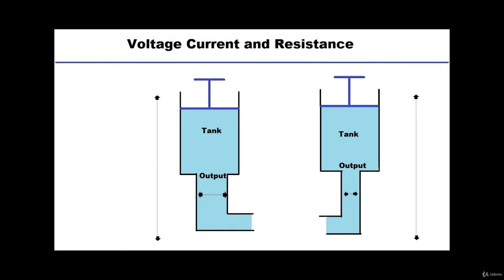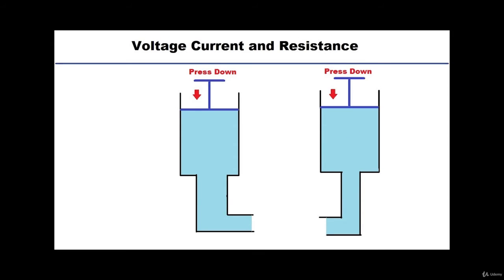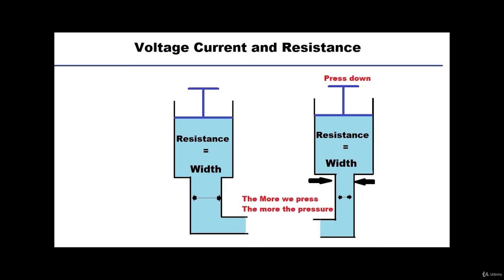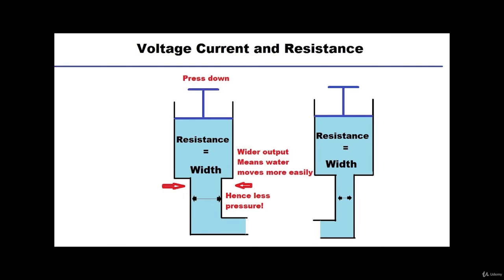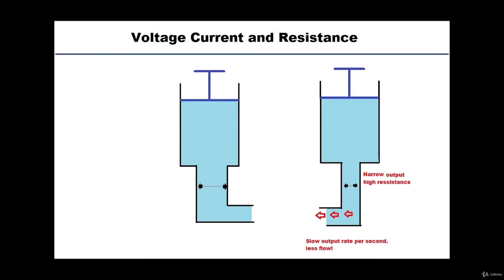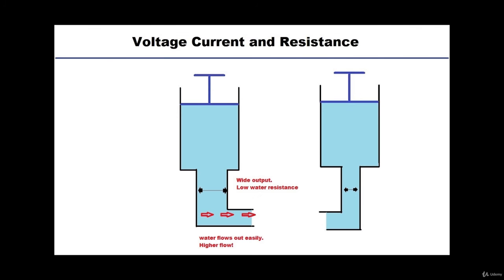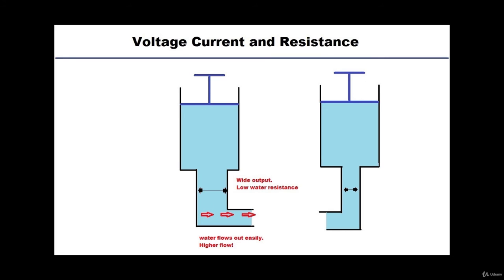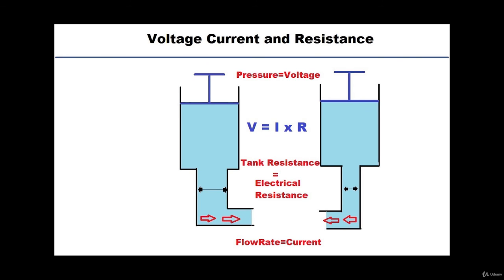3 Current , Voltage and Resistance Part 1 # Basic Components Introduction